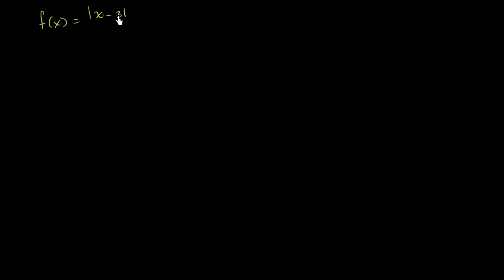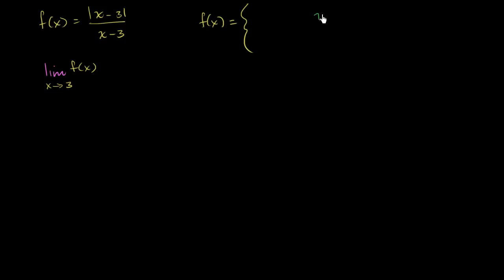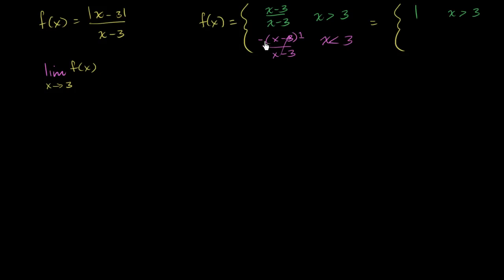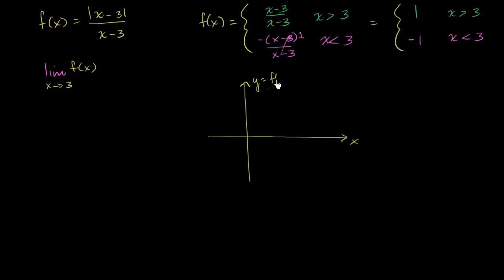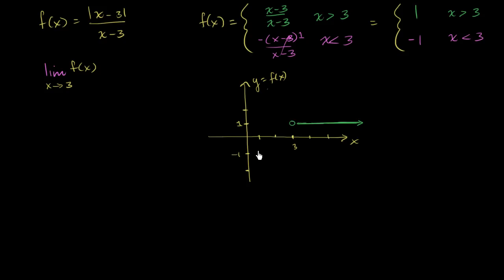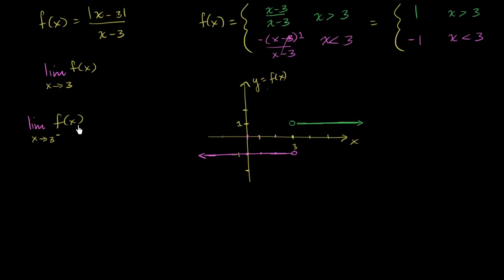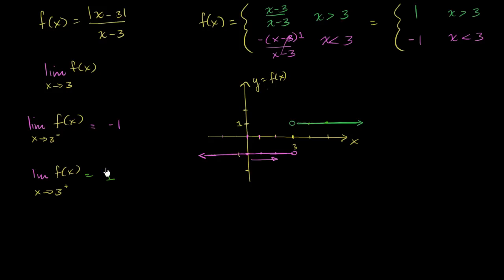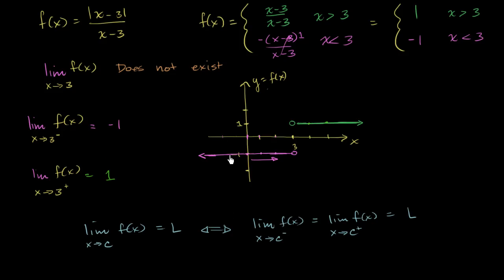Limit at a point of discontinuity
Courses on Khan Academy are always 100% free. Start practicing—and saving your progress—now